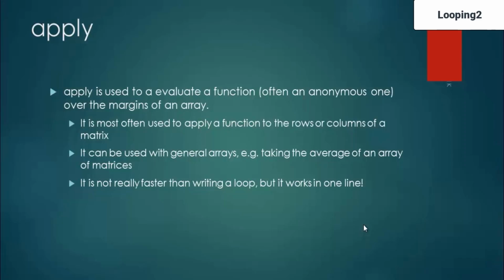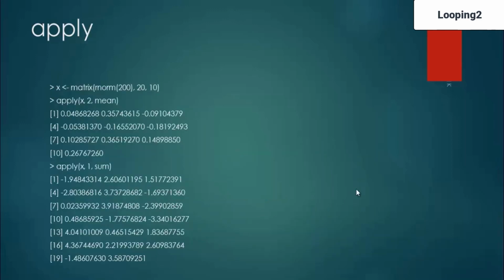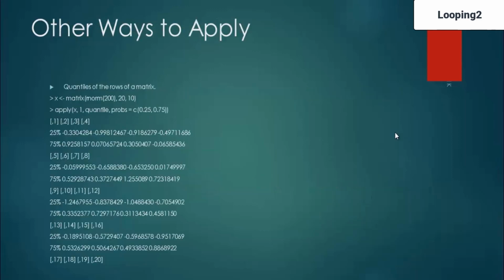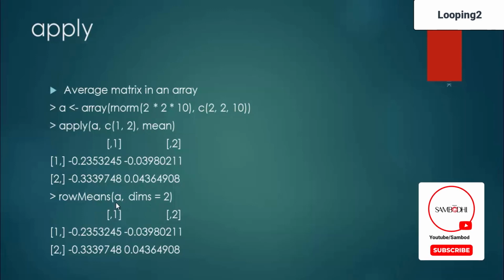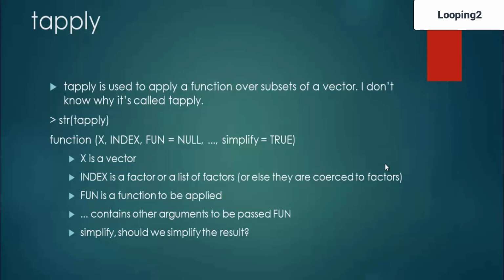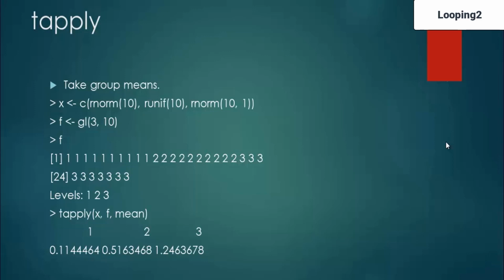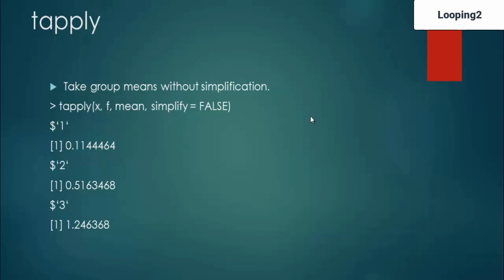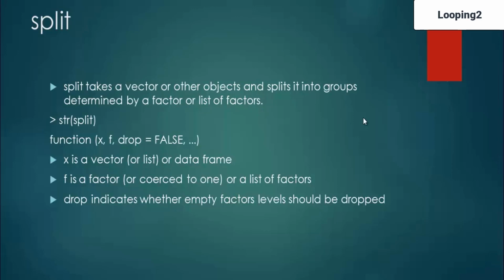Unveiling the Magic of Looping 2 in Data Science with R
Welcome to the world of data science! In this video, we uncover the magic of Looping 2 techniques using R. Understanding this essential concept is crucial for optimizing workflows and enhancing productivity in data science projects. Join us as we delve into the intricacies of Looping 2, providing practical examples and expert tips to empower your skills in R programming.